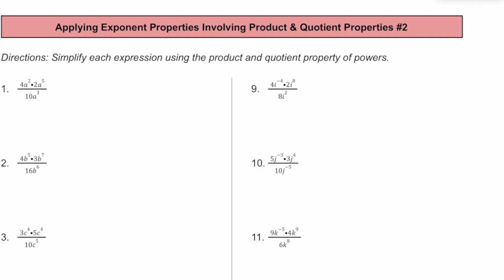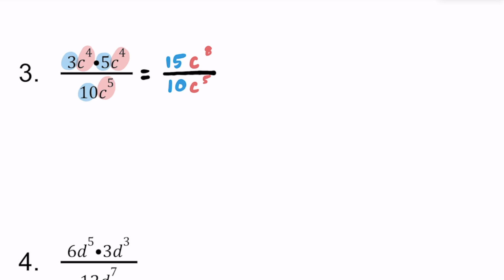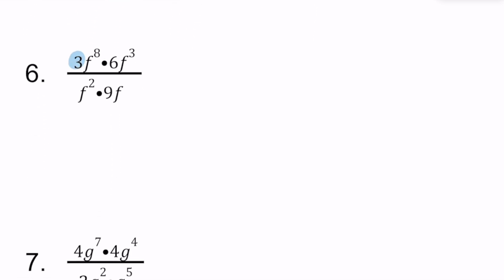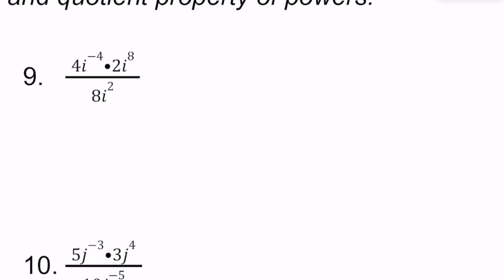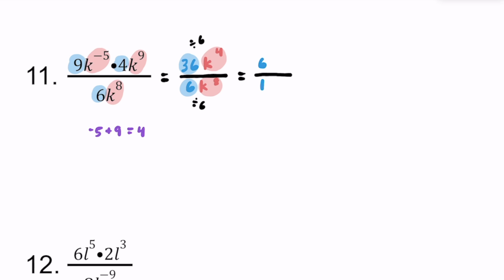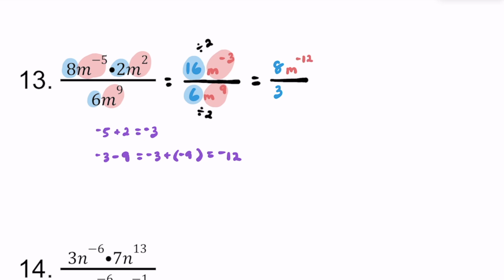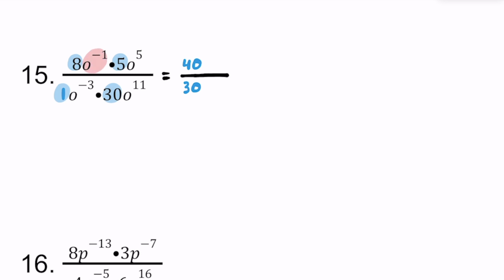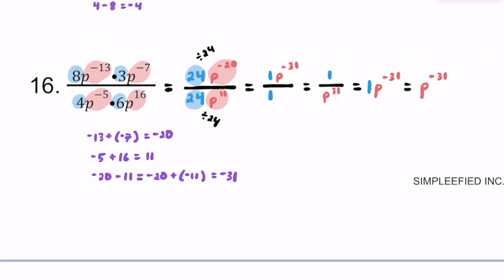How to use the Product Property & Quotient Property of Powers